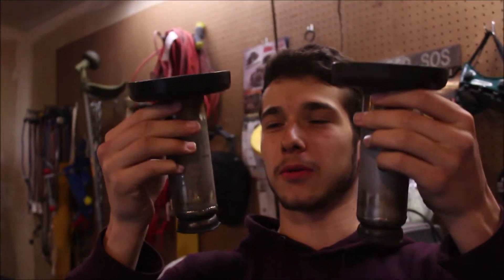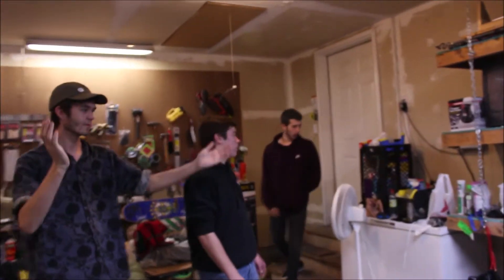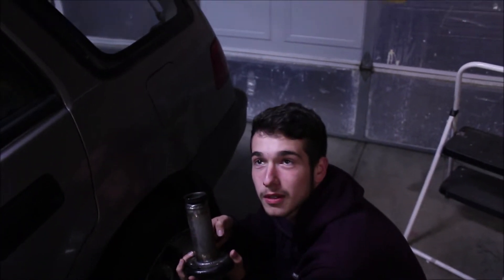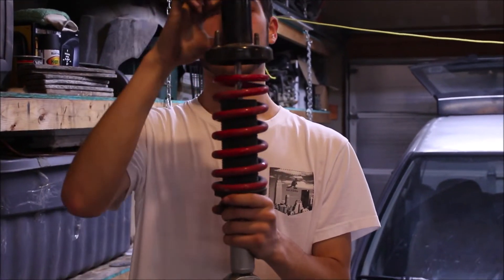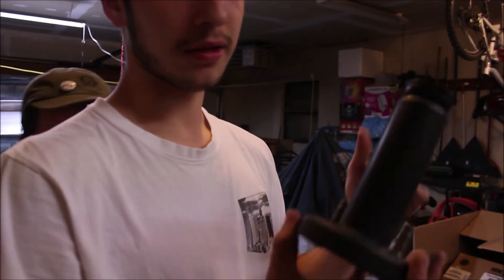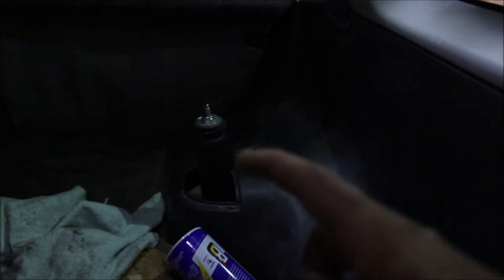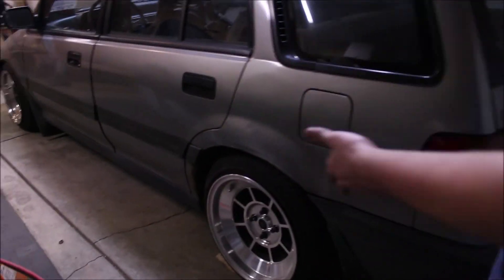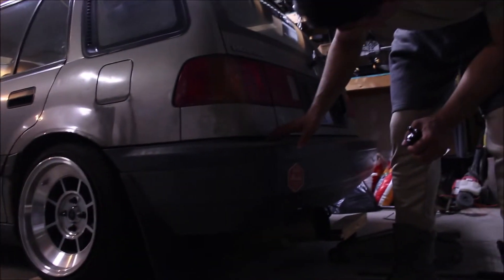BEST Ebay Coilover Setup For Hondas in 2024 Rides Like $1000 Coilovers (NOT clickbait)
LINKS TO THE PRODUCTS USED IN THIS VIDEO BELOW!
In this episode we're taking a $180 DNA coilover setup and making it perform with the ride quality of a $1000 set of coilovers.

Coil over sleeves

If you want a set of these custom extended top hats please reach out to:

By LilWindshield Wiper